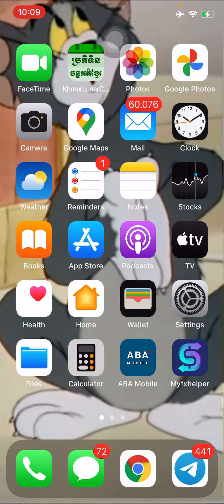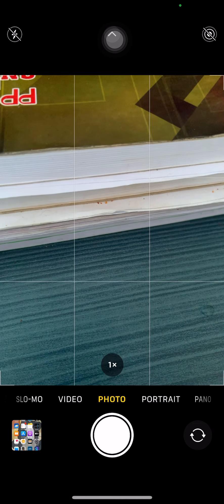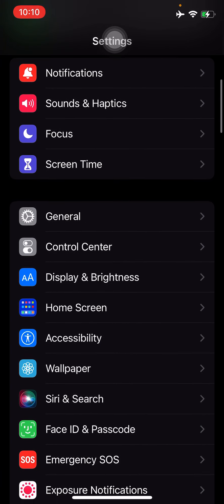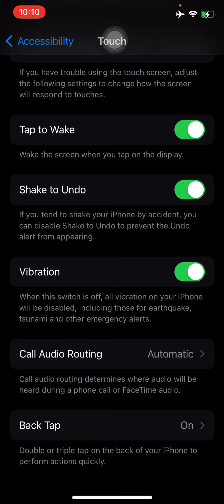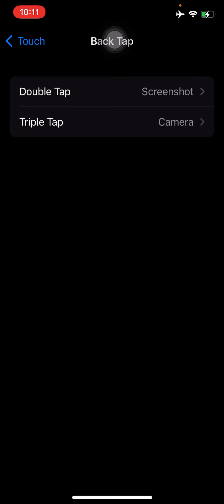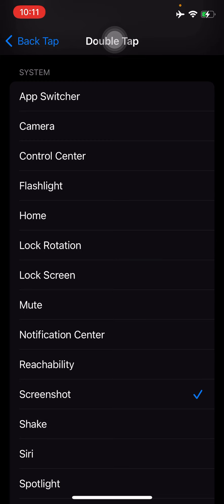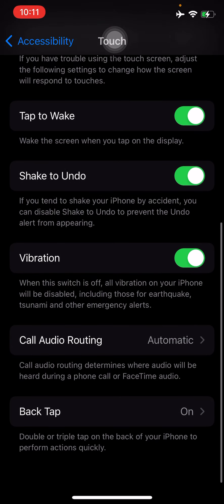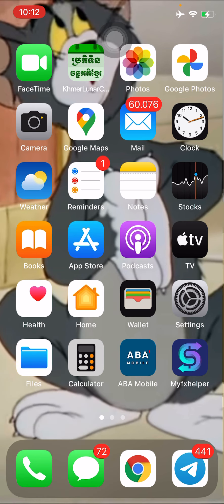How to Turn on Back Tap trick on iPhone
I this video I’m going to show you a very tricky trick on iPhone that allows you to perform a task with just a tap in the back of the phone.